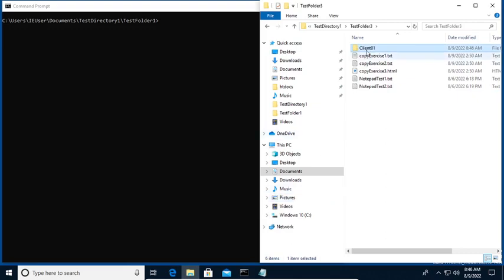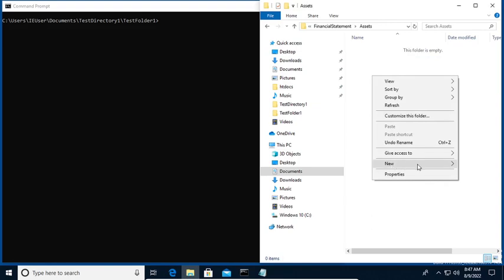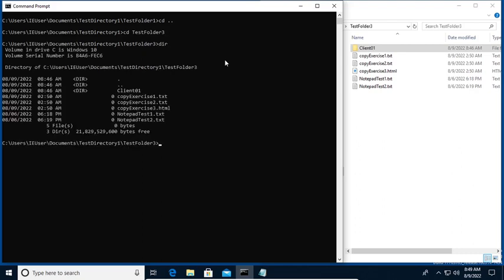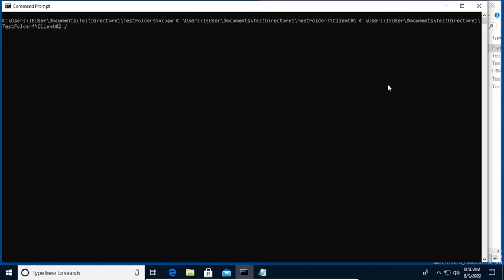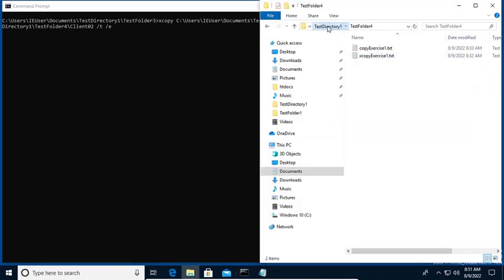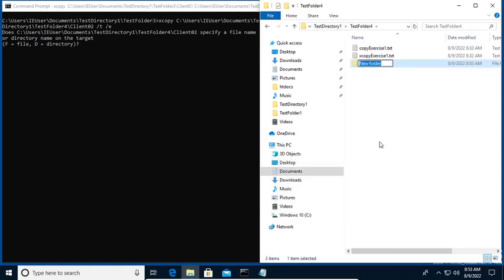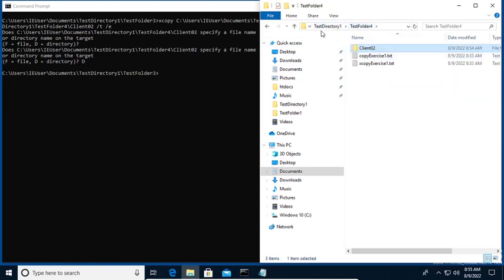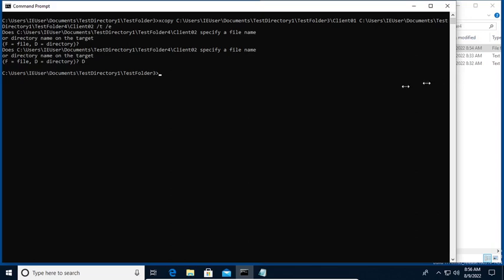8.2 Xcopy Command